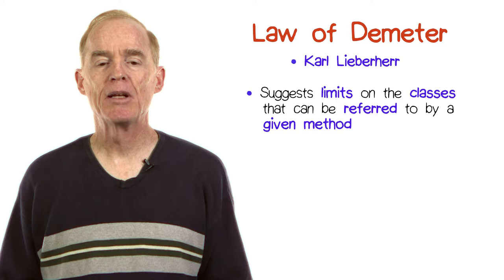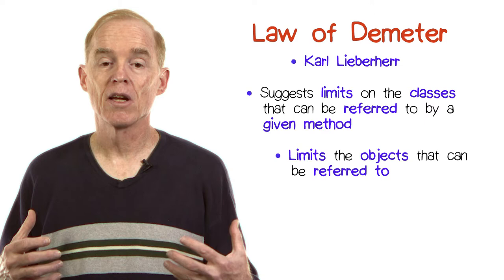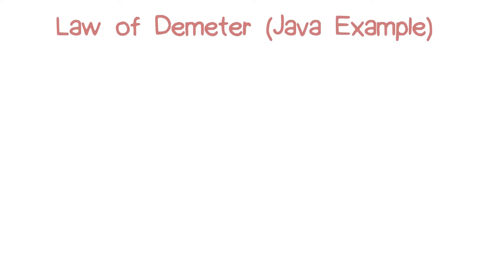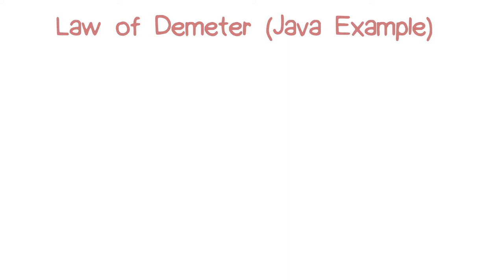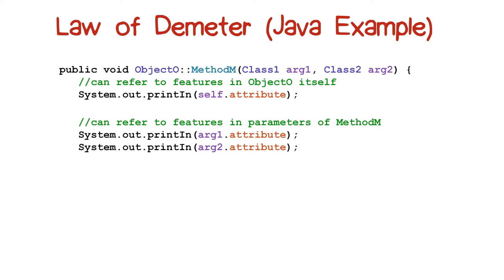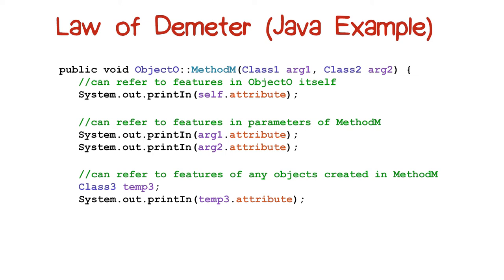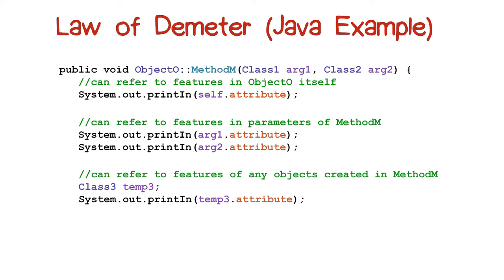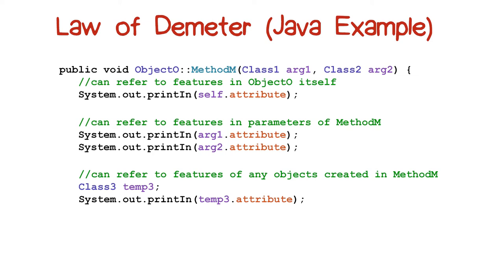Law of Demeter